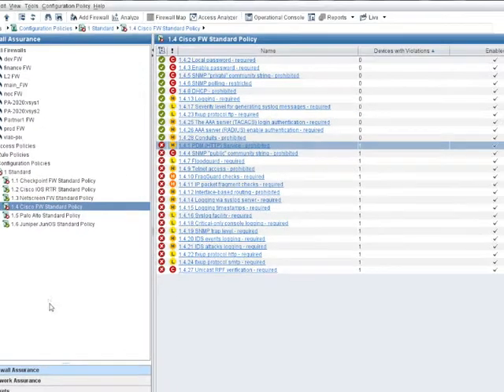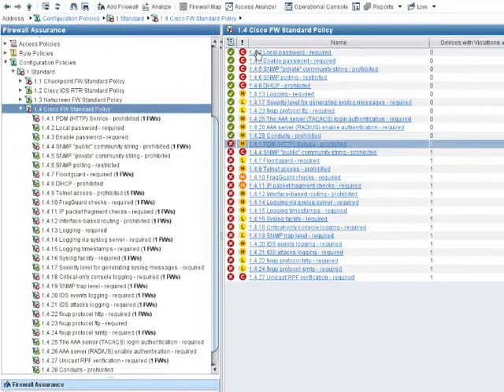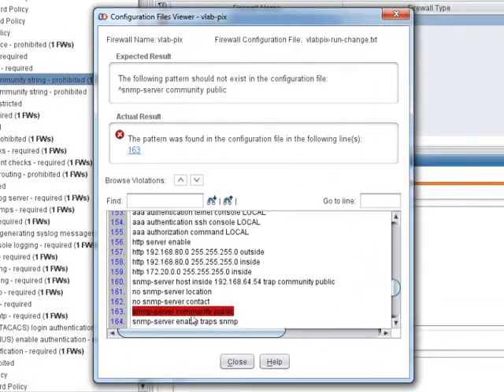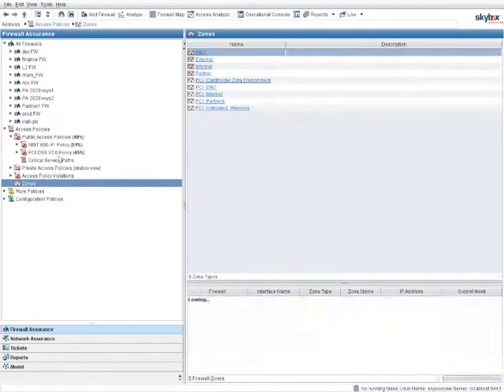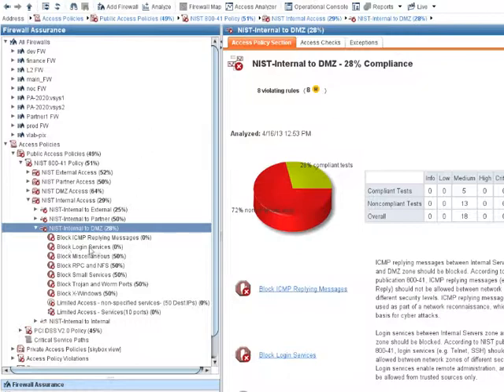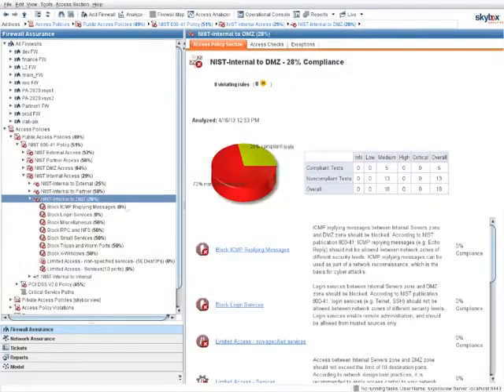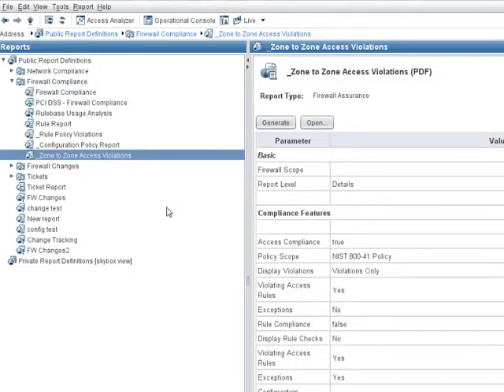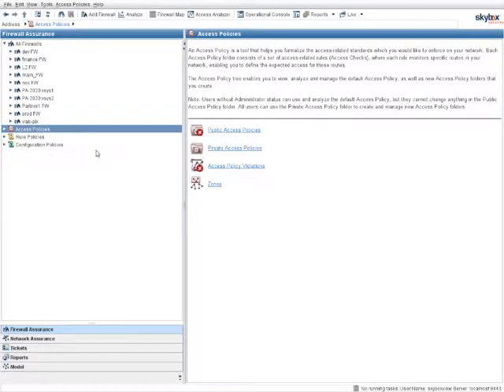Policy Compliance 2013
This video is old and shouldn't be viewed by anyone.